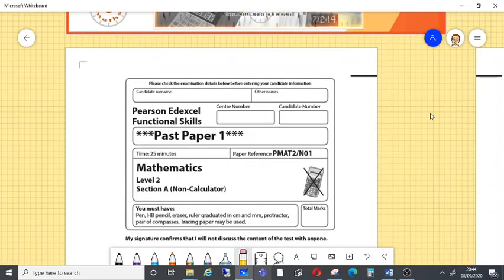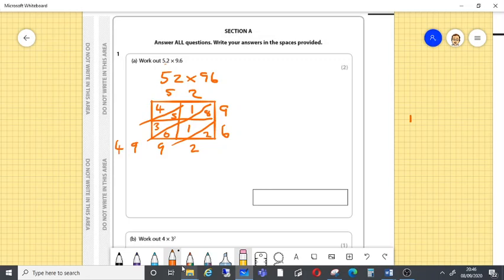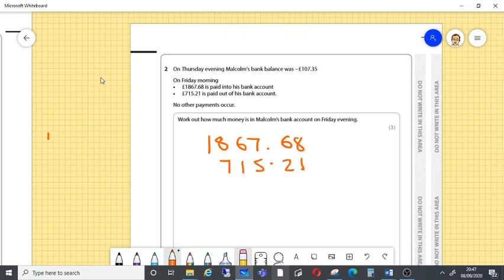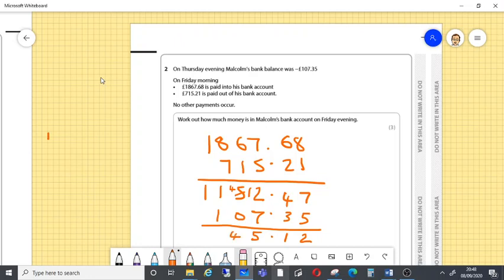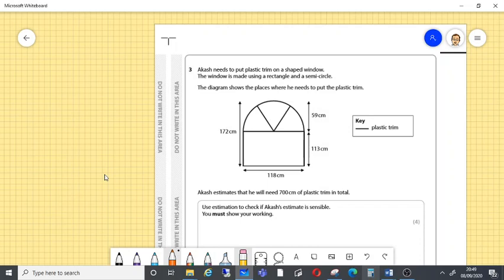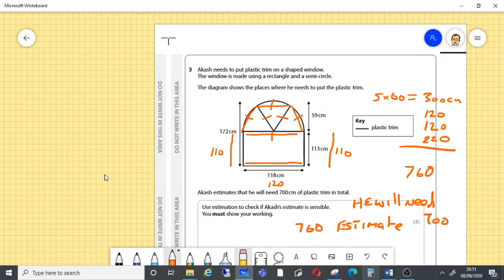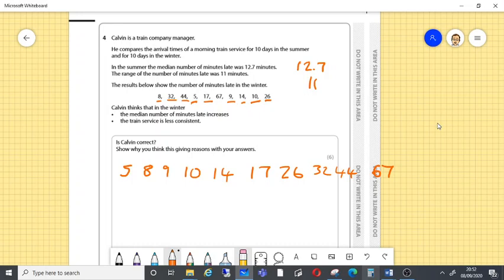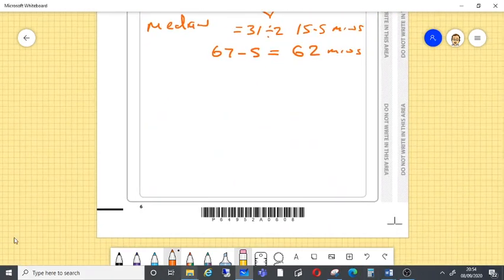New Functional skills L2 NON calculator Paper walk through functional skills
Overcome your fear of maths by watching some short videos This video is a Walk through of a Level 2 Functional Maths NON calculator paper test:
 **Practice questions Pause with each one and try for yourself
** build up your confidence
 ** Prepare for your assessment

We hope you like it! Free resource guide see our other videos to help you

Look out for our 2 minute revision guides Watch and revise your way

Free digital download!
Revise on the Bus
On your work Break Revision reaps rewards
Revise your way

Stay Safe!